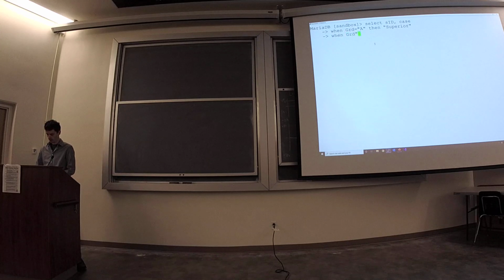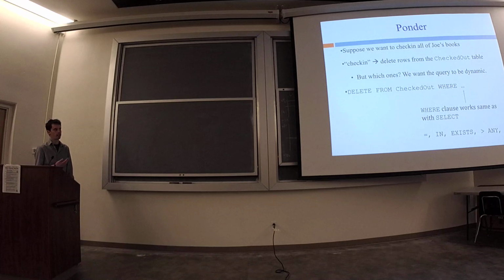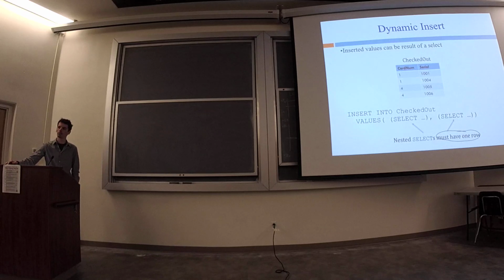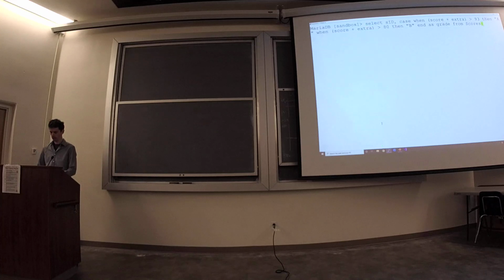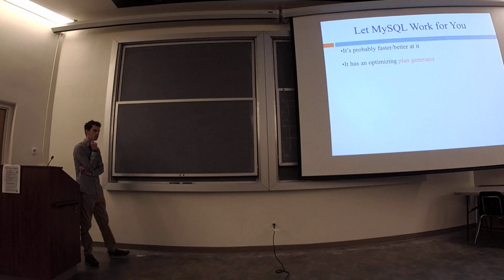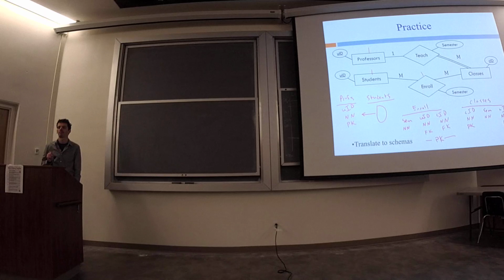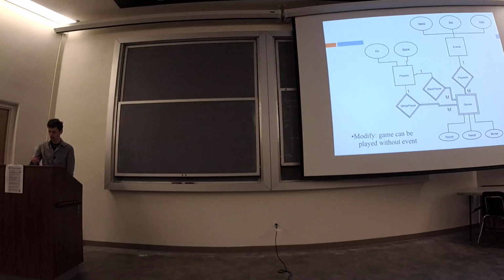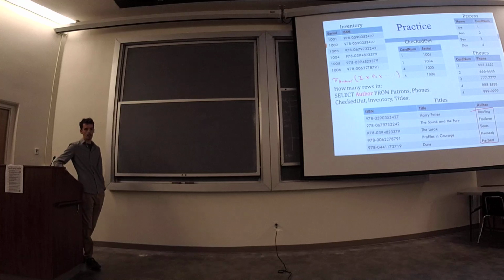Database Systems (Spring 2020) - Lecture 10